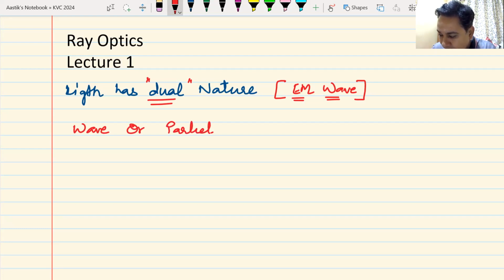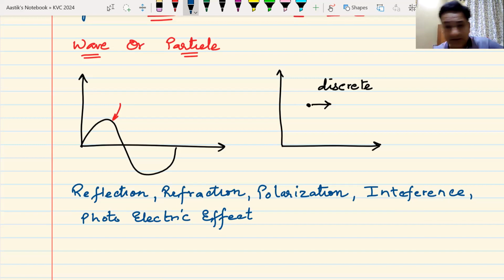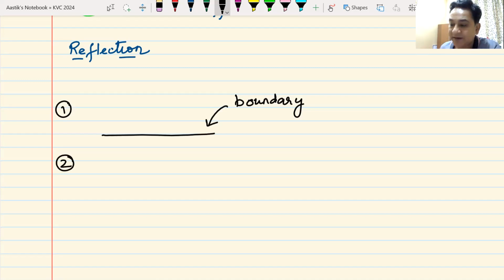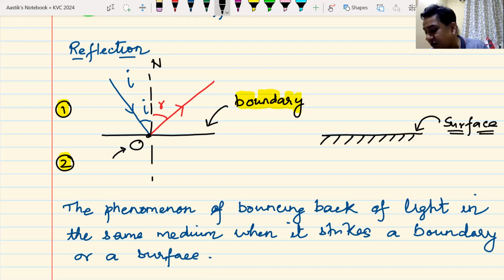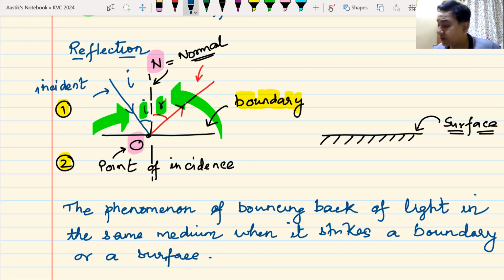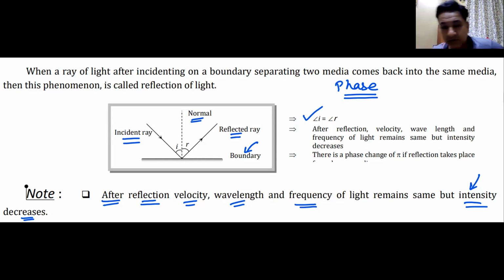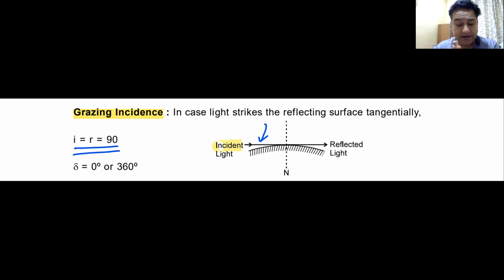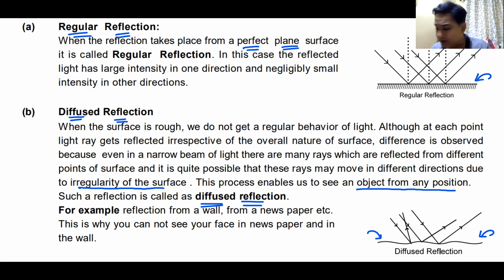Ray Optics | L1 | Reflection | Introduction | JEE Main 2023 | NEET 2023 | IIT | JEE Advanced 2023